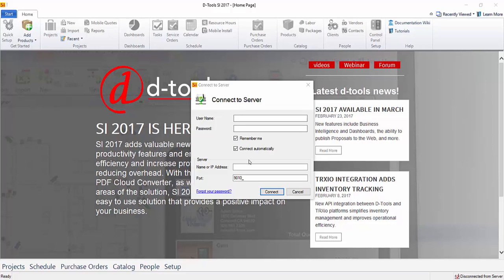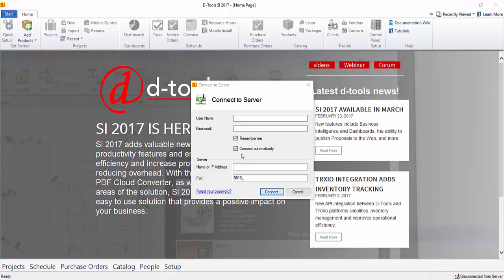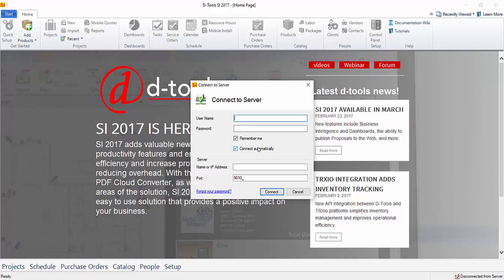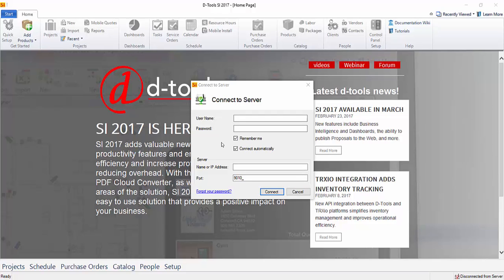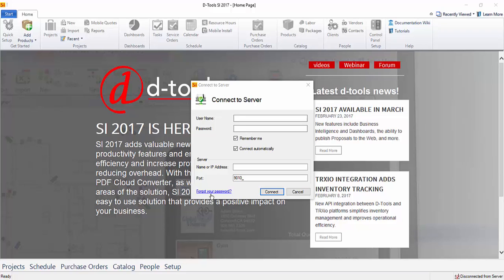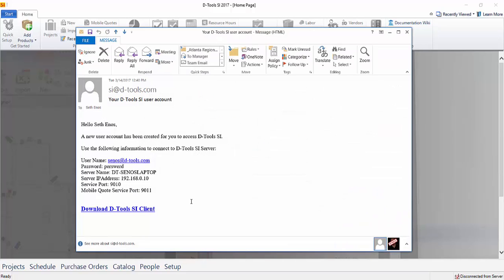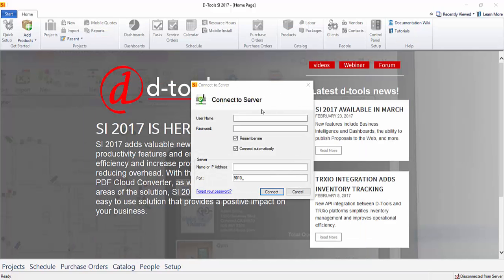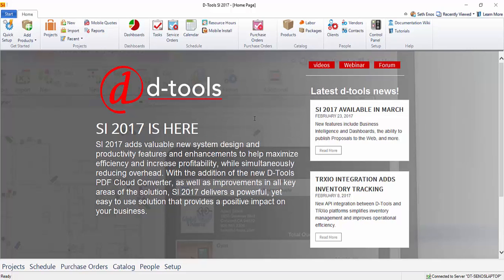D-Tools - Getting Started - Launching the SI 2017 Client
This video will demonstrate launching the SI 2017 Client and logging in for the first time.